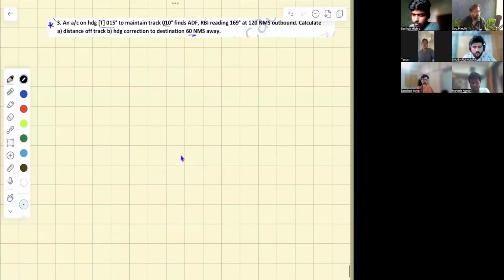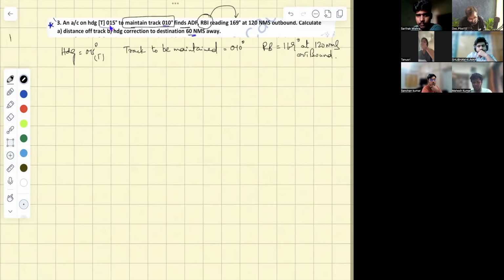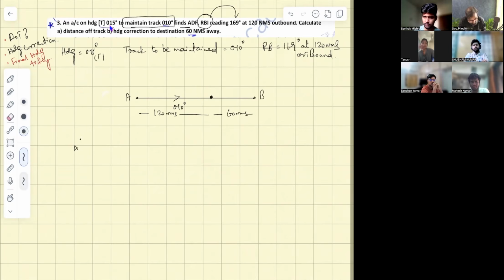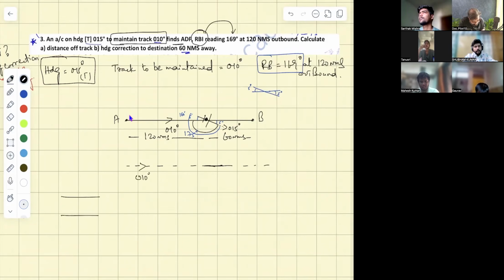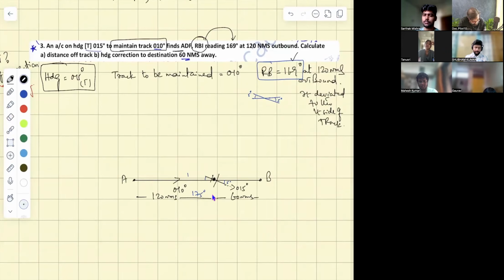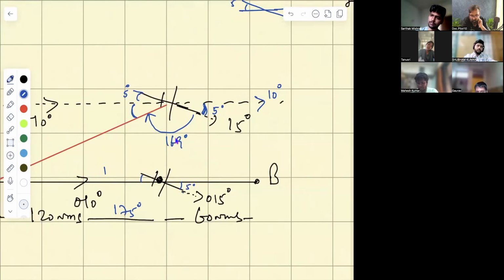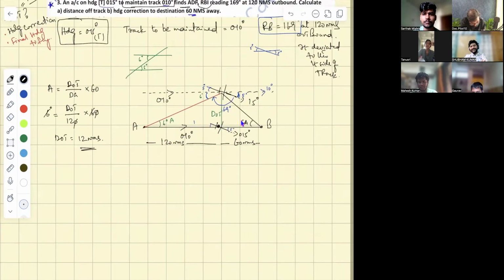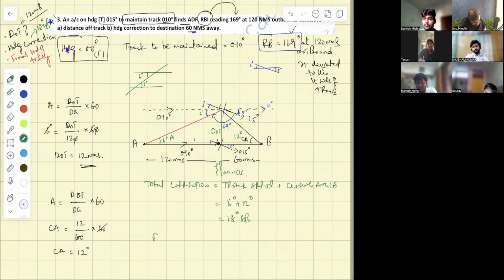“Study smarter, not harder — find every solved question in seconds!”